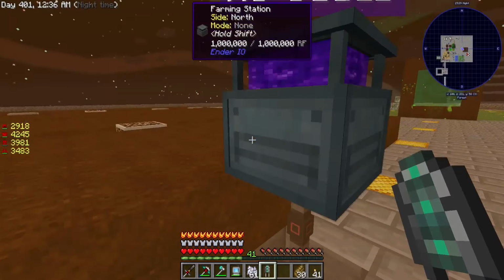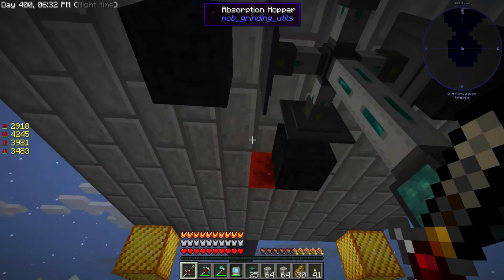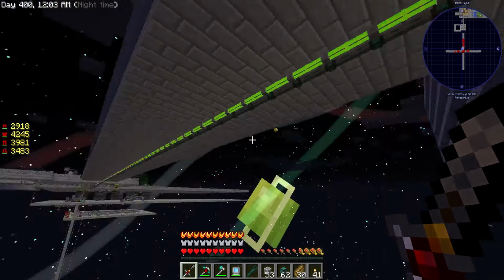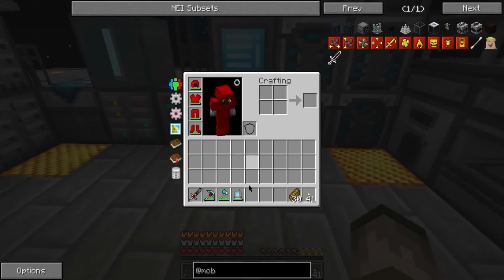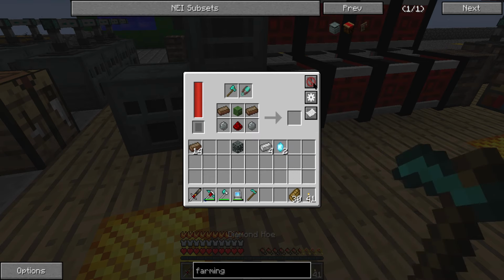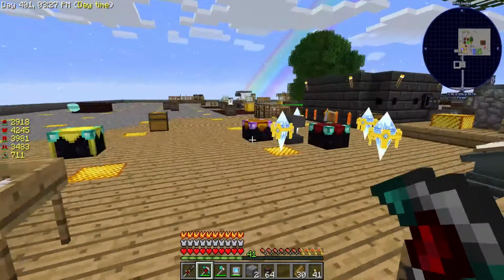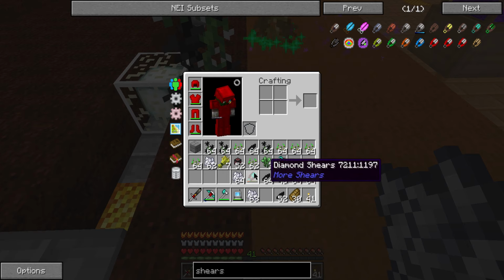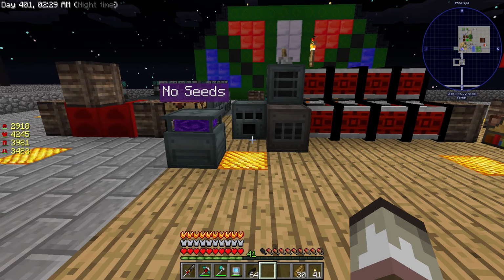Sky Factory 3 Part 39 - Farming for food..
Howdy guys, in this episode we do some slight upgrading for the mob farm 2.0. We add in a few Absorption Hoppers to pick up loot and exp faster. I also wanted to upgrade our Reinforced Large Drum of exp, so I found out how to make Demon Ingots (Link below). After that, we build the Slice'N'Splice and start making some Farming Stations (Link below). The point of building Farming Stations now, is to: 1. Build a permanent Farming area. and 2. There is an achievement for having 20 Farming Station areas planting 20 different types of crops. This is going to be fun! Thank you and have a Great Day!! :)

I live stream on Twitch as well!